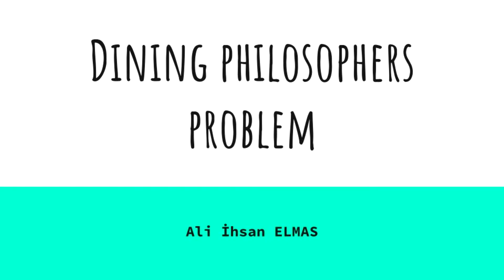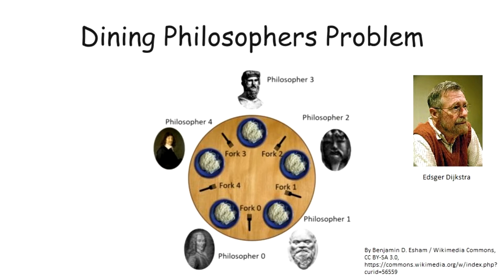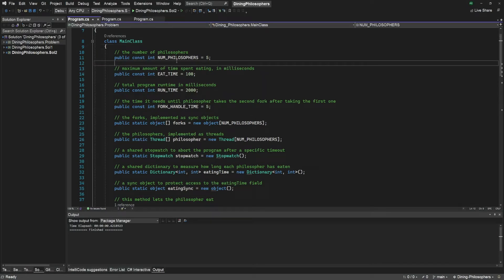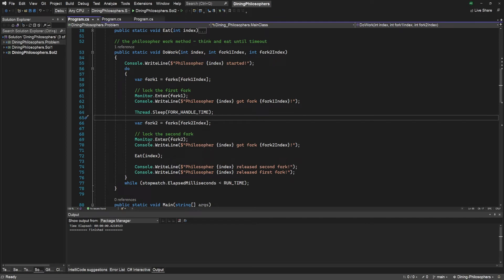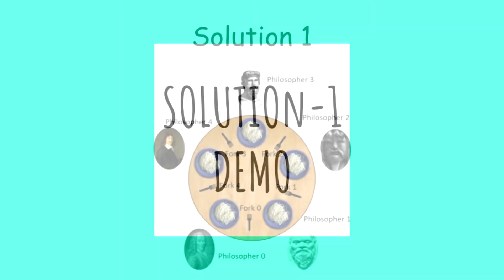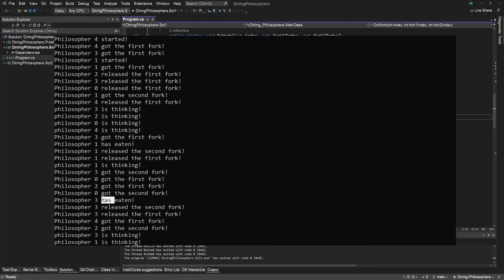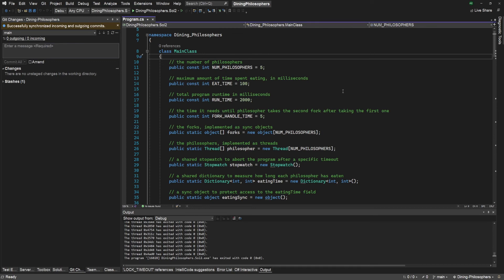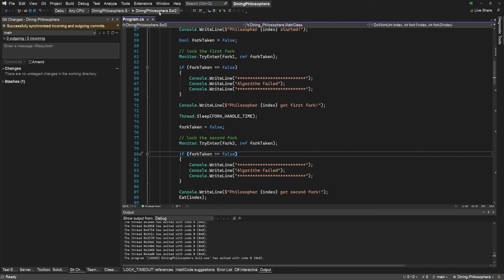The Dining Philosophers Problem and Solutions Using C#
I benefited from this course a lot while preparing the material